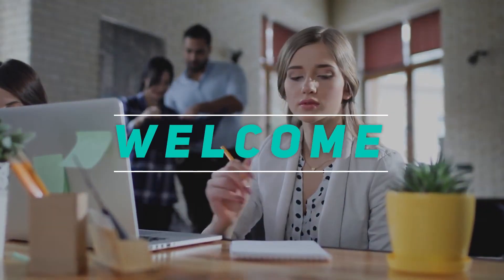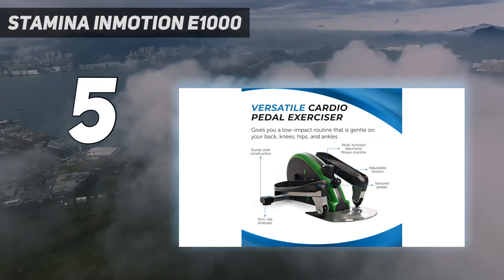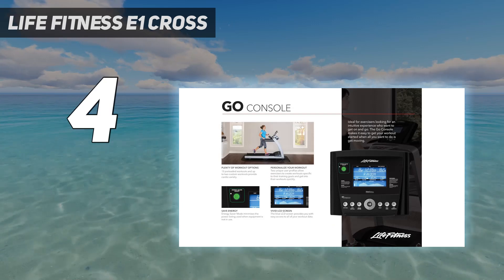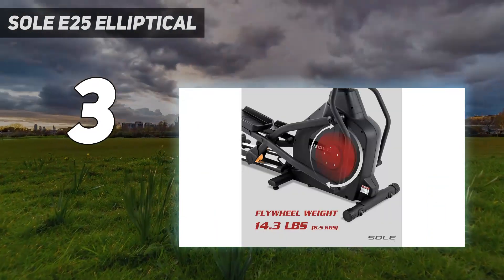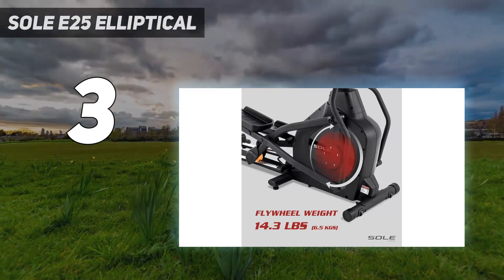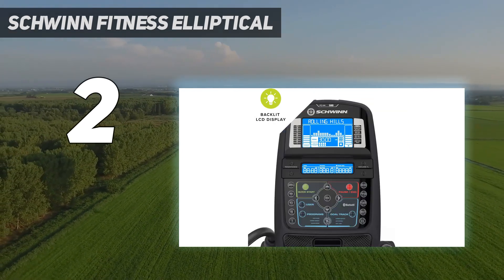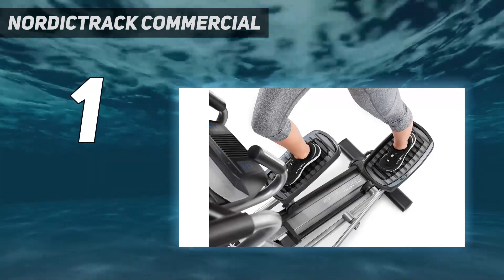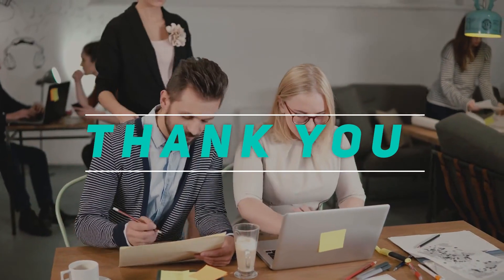Top 5 Best Elliptical Machine in 2024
Here is the Updated Prices of the Best Elliptical Machine in 2024!

Things that we mentioned in this video:
1. NordicTrack Commercial  - B07HQ164VM
2. Schwinn Fitness Elliptical - B01MY88ZZ0
3. Sole E25 Elliptical - B00O4Z0DIG
4. Life Fitness E1 Cross - B00PCCBY7Y
5. Stamina Inmotion E1000 - B009N9PW1Q